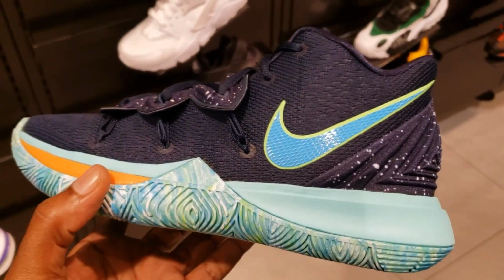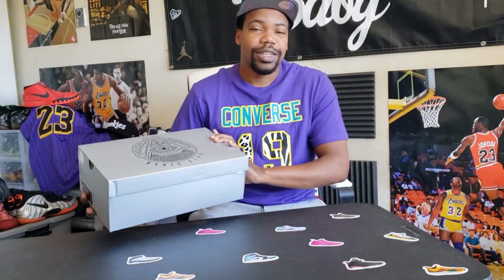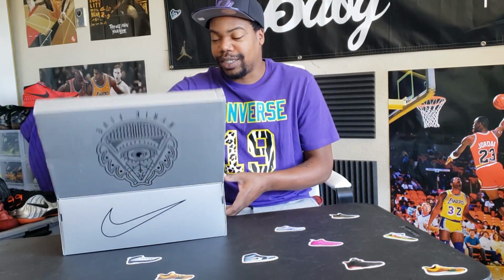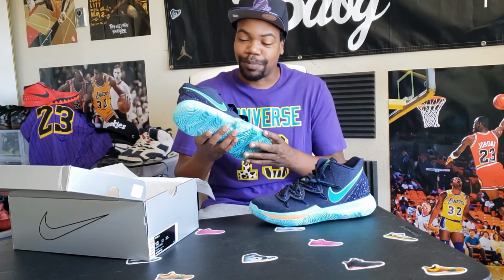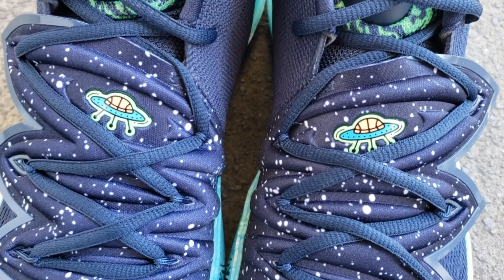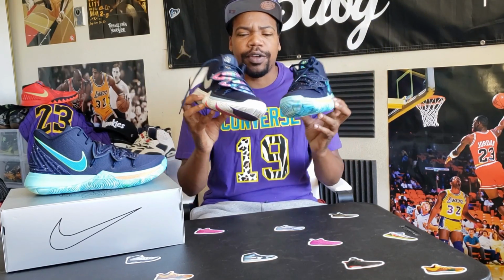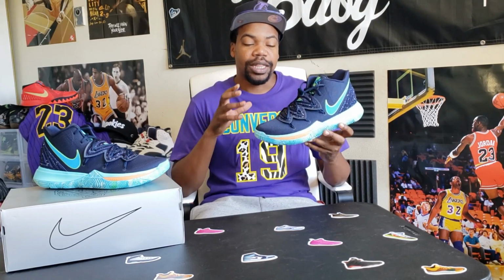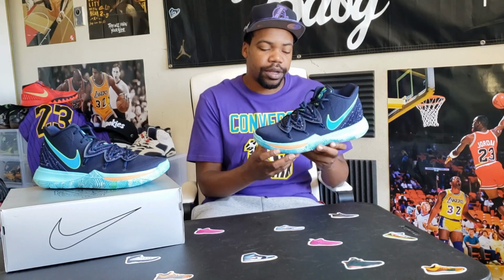KYRIE IRVING'S NIKE KYRIE 5 'UFO' DETAILED SNEAKER REVIEW + ON FEET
Nike Men's Kyrie 5 Basketball Shoes (10, Black/Red)

Nike Men's Kyrie 5 Kyrie Irving/White Nylon Basketball Shoes 9 M US

CASH-APP :  $BOSSCOSGOODIEZ